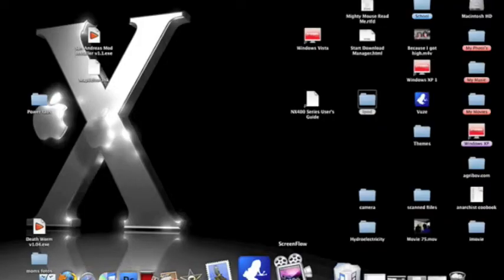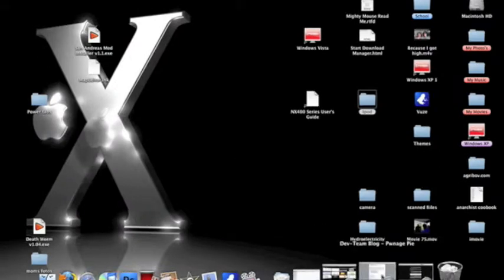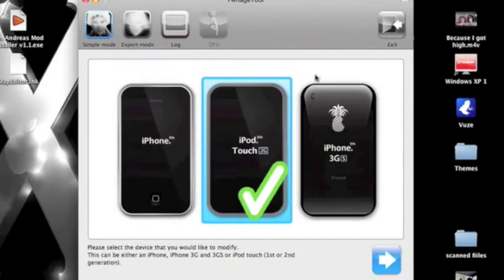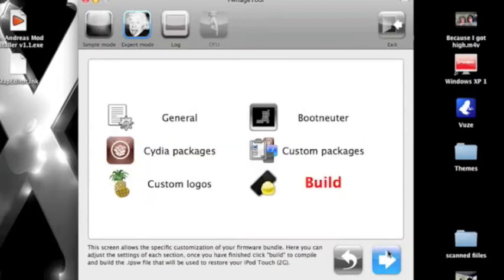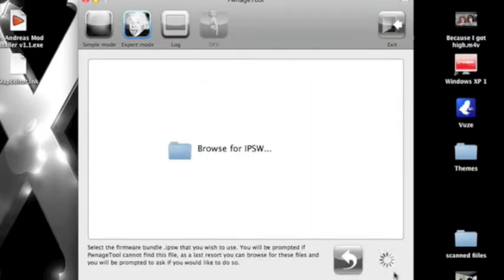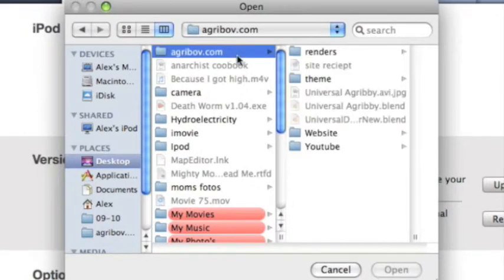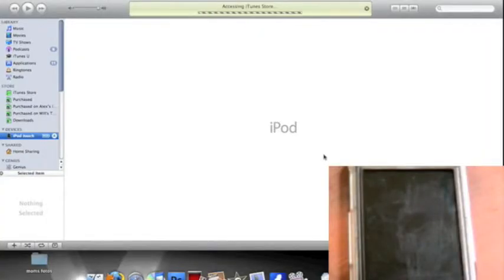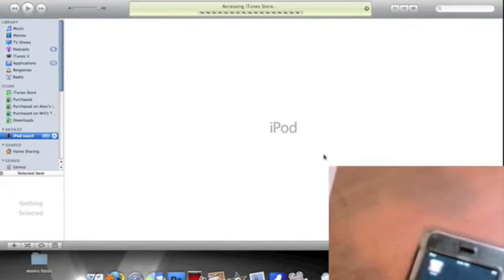Mac: How to jailbreak ipod 2nd generation 3.1.2 firmware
This tutorial is complete step by step on how to jailbreak your ipod.